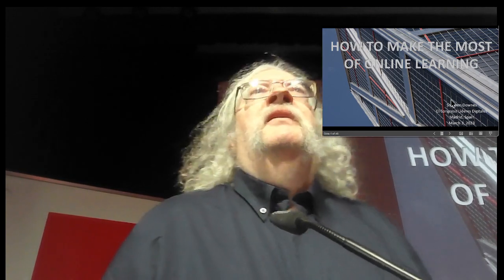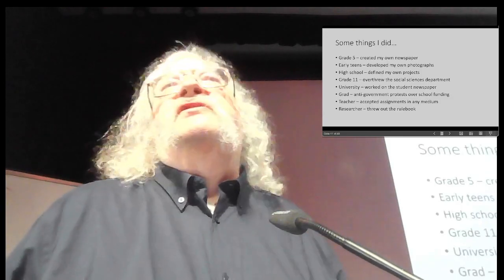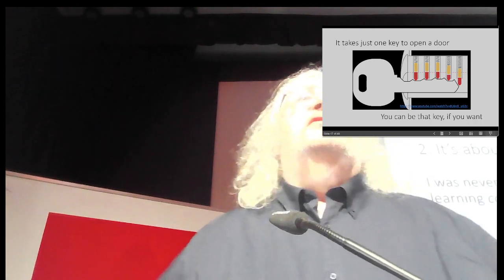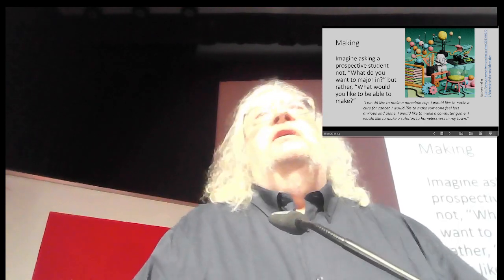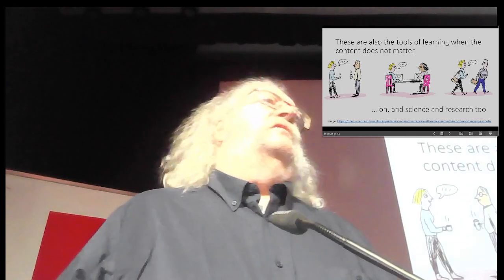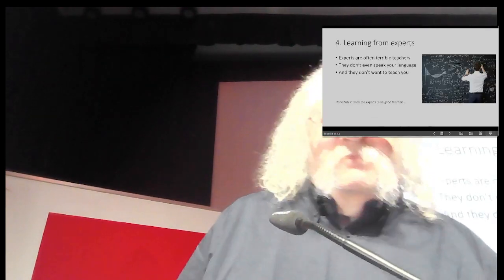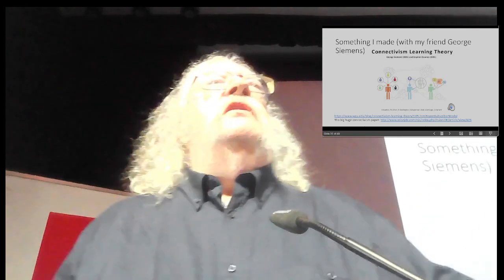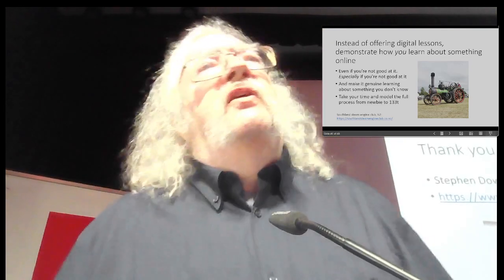How to Make the Most of Online Learning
Instead of thinking about online learning as digital lessons and classes, to make the most of it think of it as an environment for doing things. So our learning begins with the question 'what do I want to do?'. This talk describes how to do that, from finding communities, to learning from experts, to discovering your own voice. Conference presentation, Madrid, March 3, 2023.